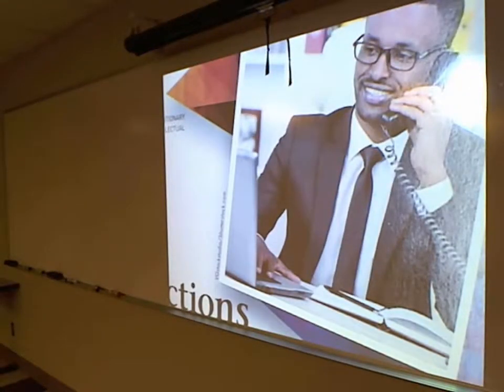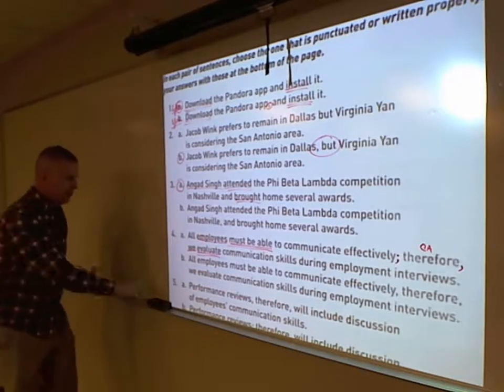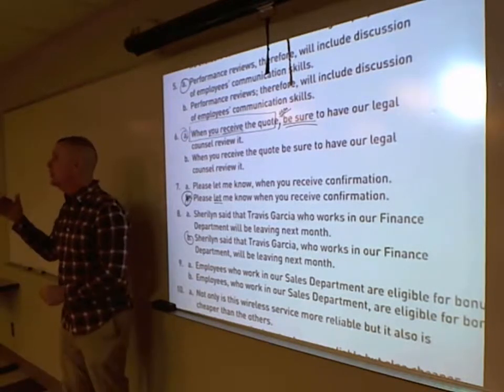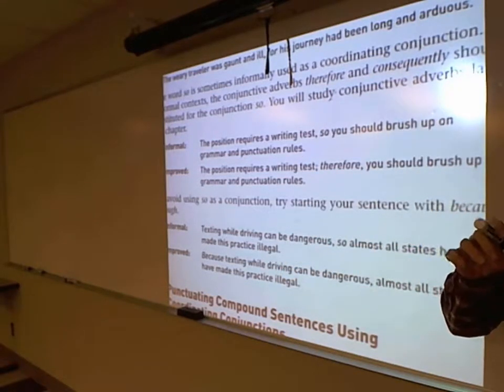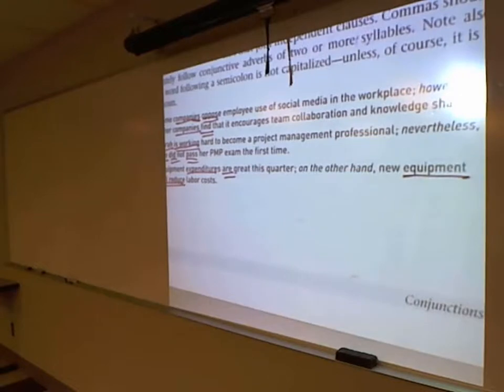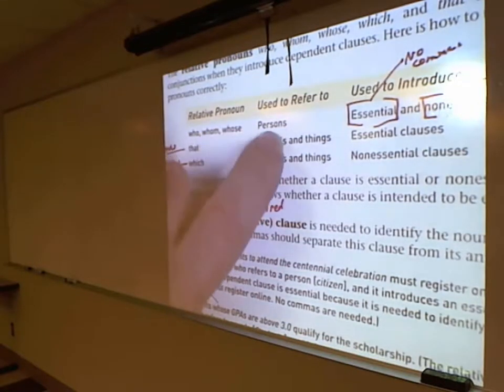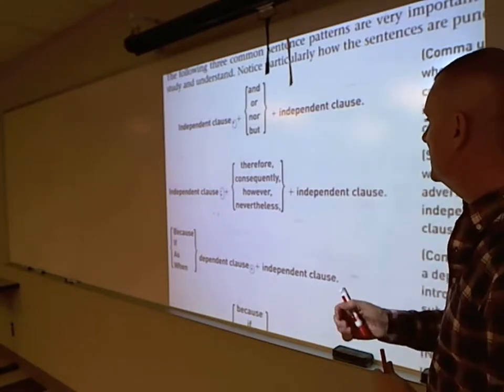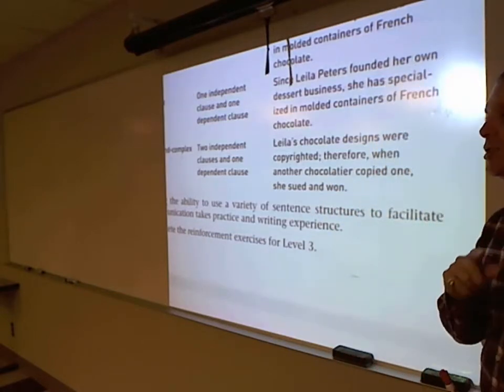Chapter 9 Lecture